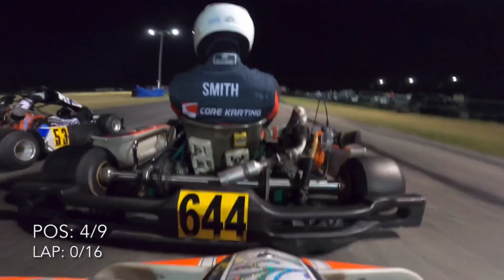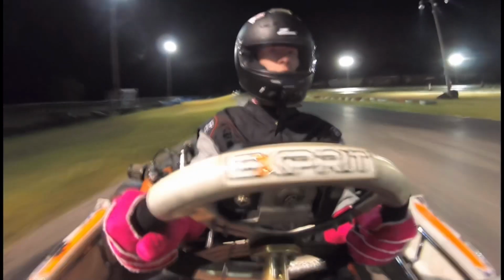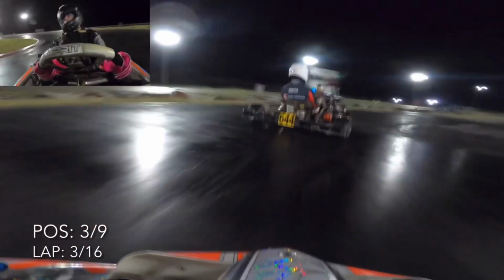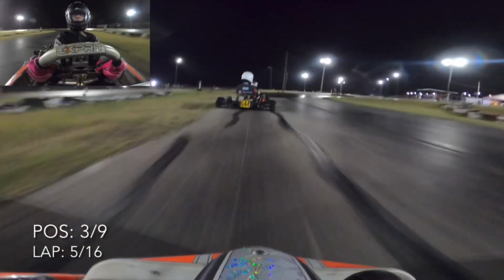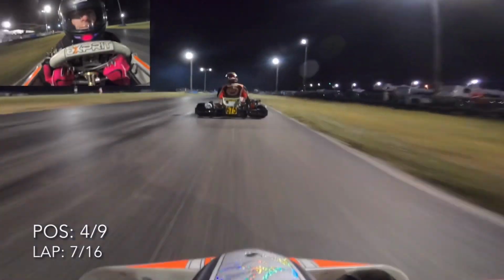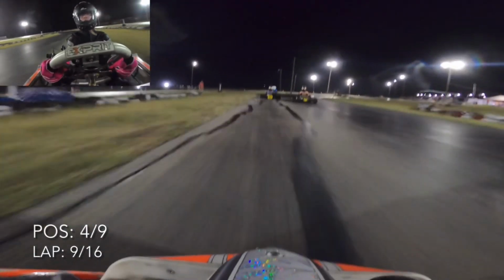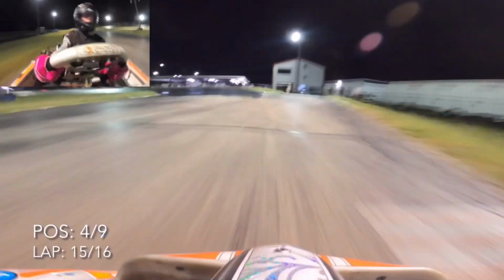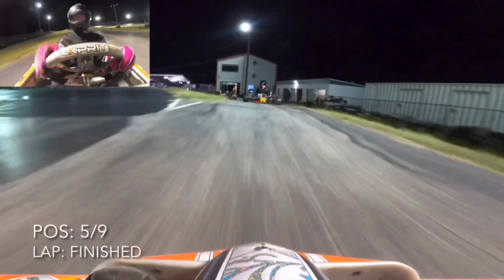North Texas Karters Fall 3 Final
Once you're out of that draft you are toast.